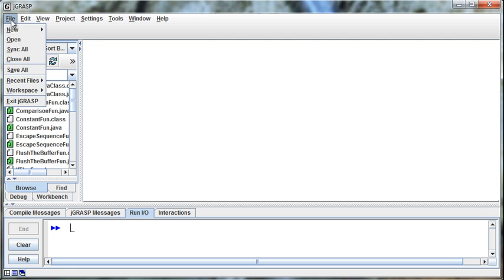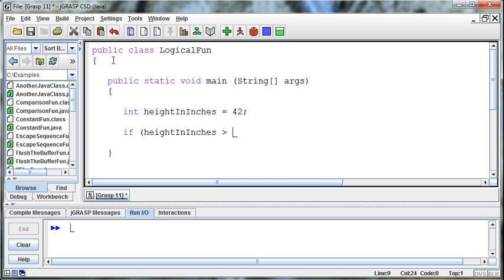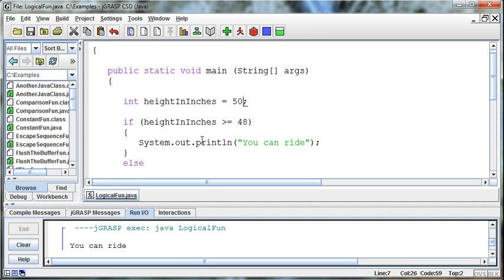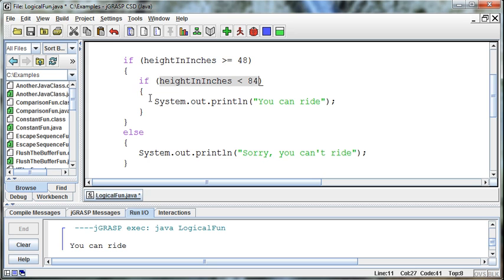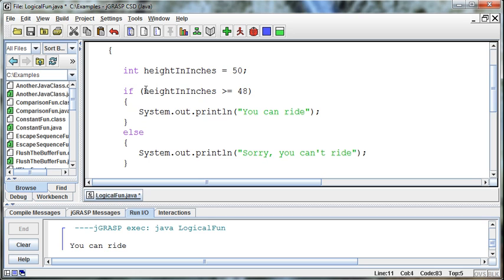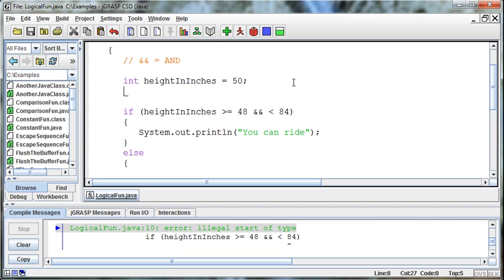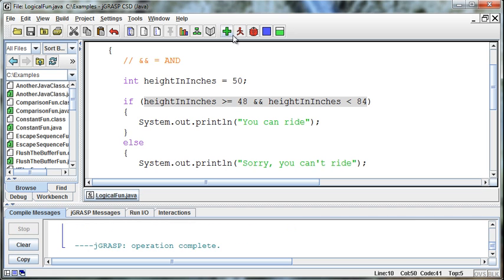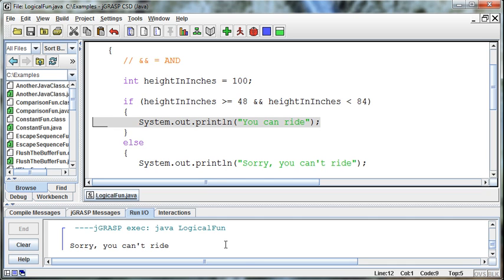021 - Logical Operators - Part 01 (AND)